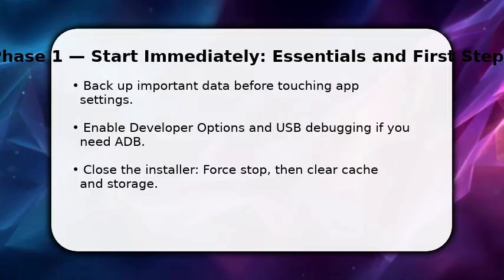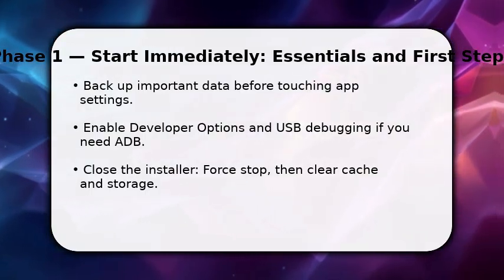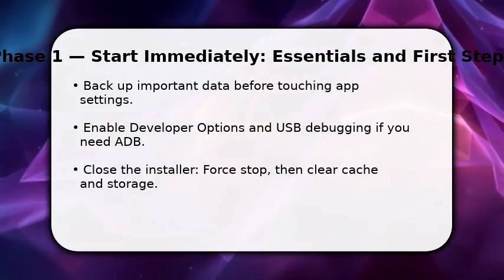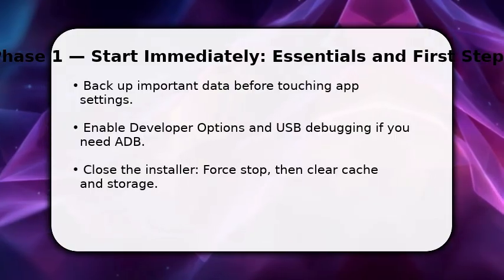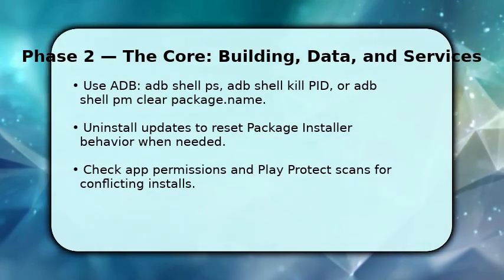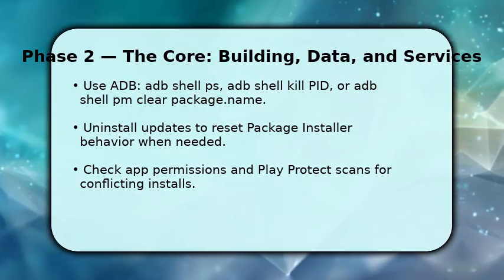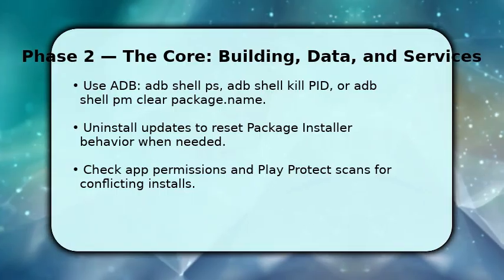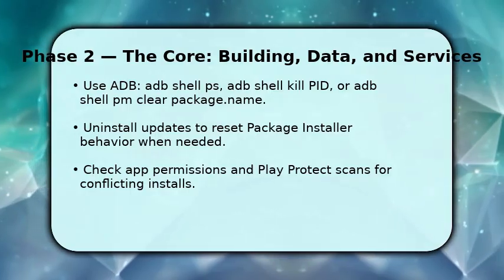How to Stop Package Installer Android - Full Guide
How to Stop Package Installer Android - Full Guide | 🔒 Surfshark VPN Deal — Stay private and secure. $1.99/mo + 3 Months Free ▸

Discover the essential steps to halt package installers on Android devices. This comprehensive guide covers troubleshooting common issues, adjusting settings for better control over app installation processes, and ensuring your device'thy security with effective management of installed packages.

stop android package installer, control app installation, Android setup trouble shooting, package manager tweaks, device safety Android